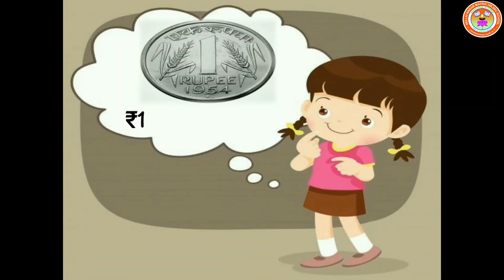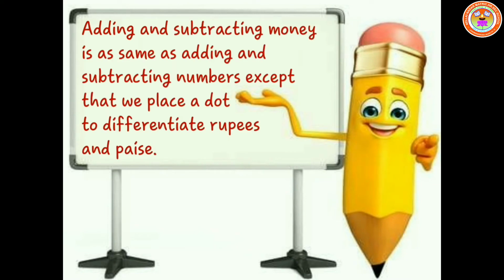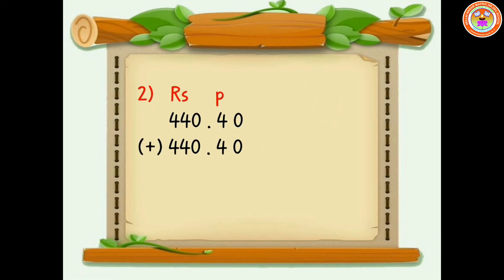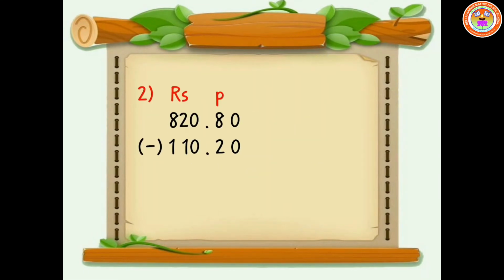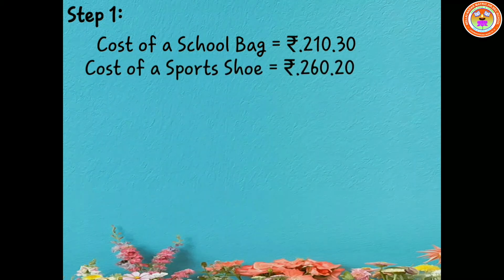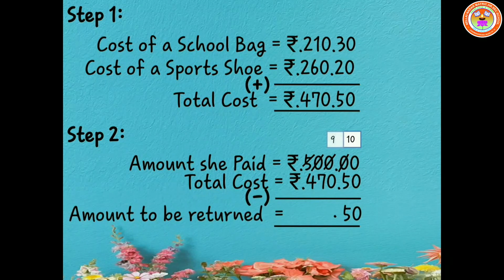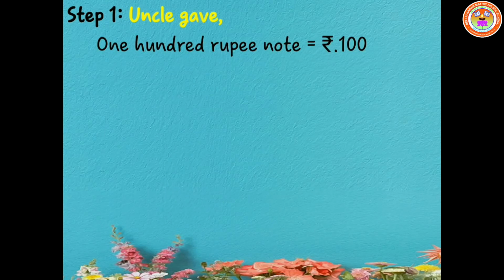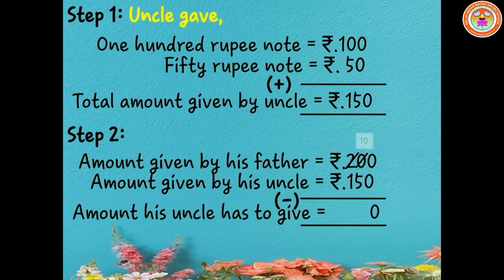STD-3 MATHS TERM-3 CHAPTER-5 MONEY (PART-1)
CHAPTER-5
 MONEY (PART-1)